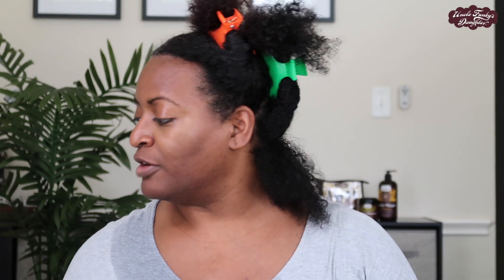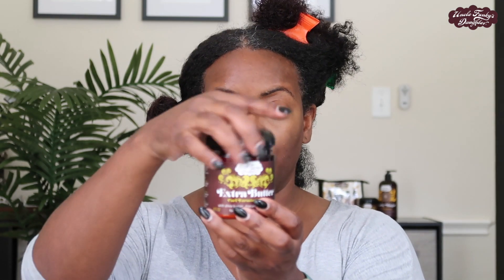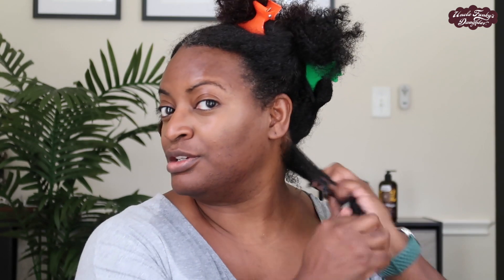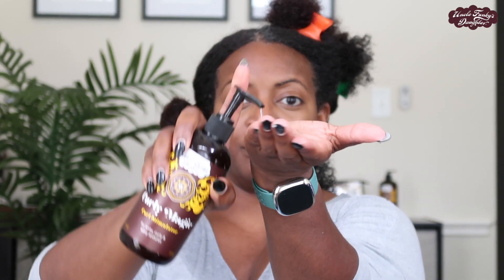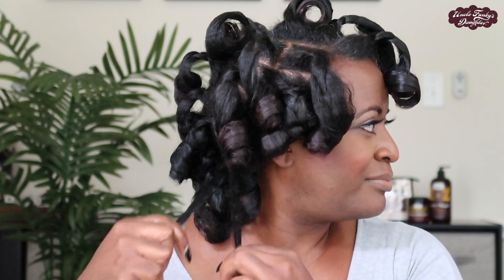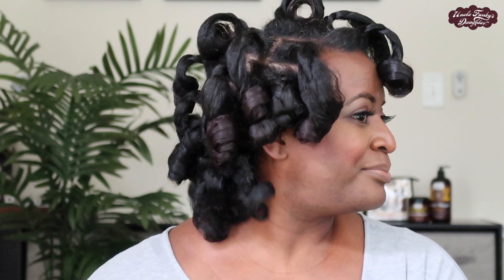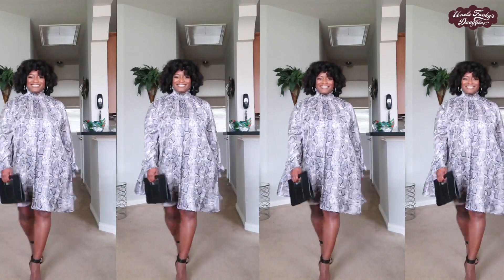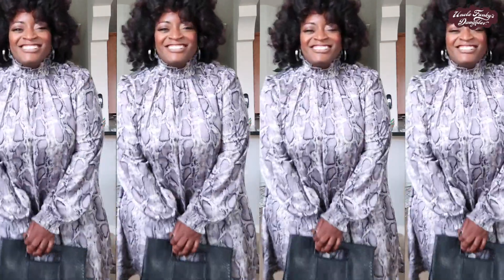Old School Roller Set feat. UFD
Check out this OldSchool Roller Set using UncleFunkysDaughter, perfect look for a girls night out! What do you think of the final look?

Products Used:

Extra Butter
Curly Magic

Products available at select Target stores